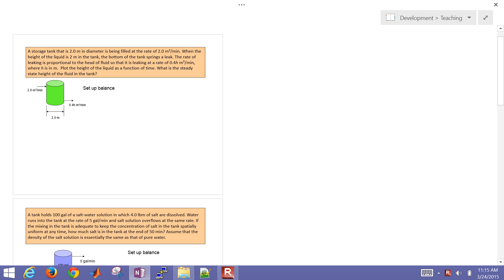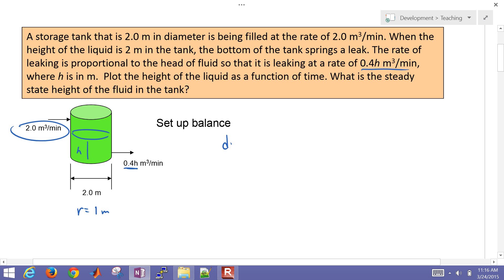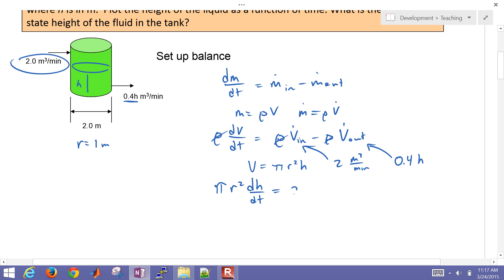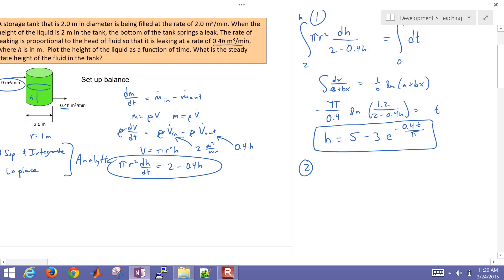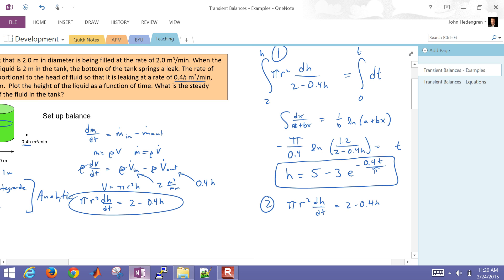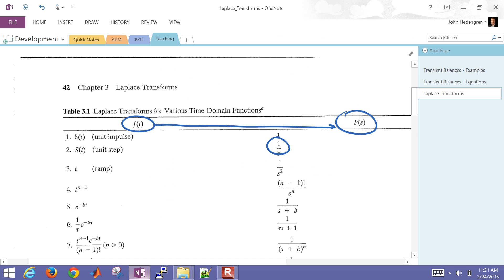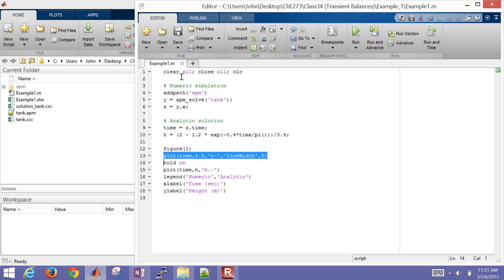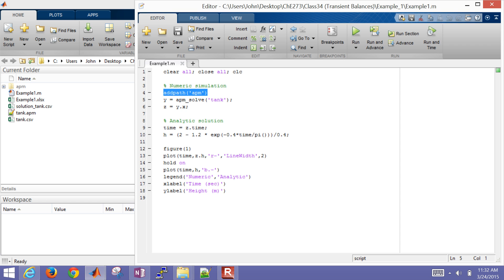Mass Balance Solution with MATLAB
Mass, mole, momentum, and energy balances are at the heart of several first principles simulators. This tutorial details how to solve for the level of a gravity drained tank with 2 different analytic approaches and 2 different numeric approaches. for source files and lecture notes.